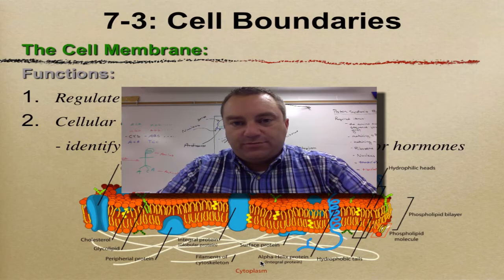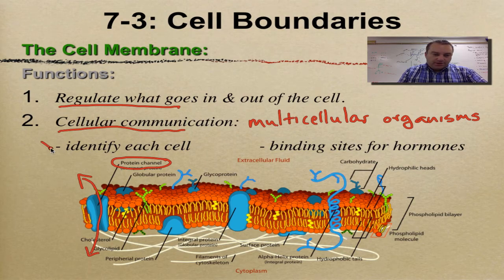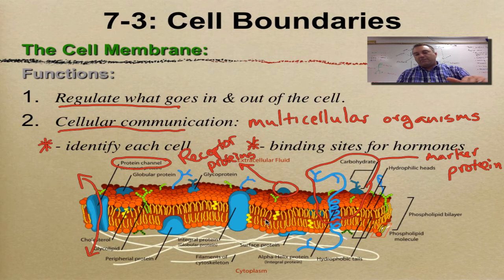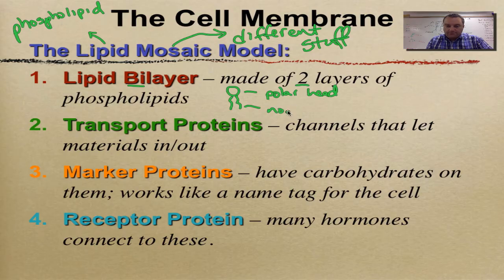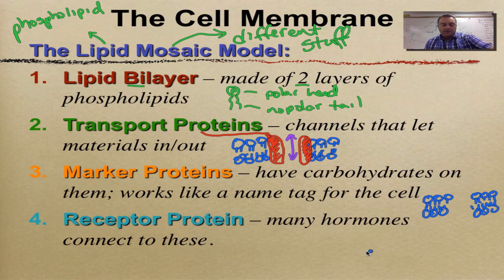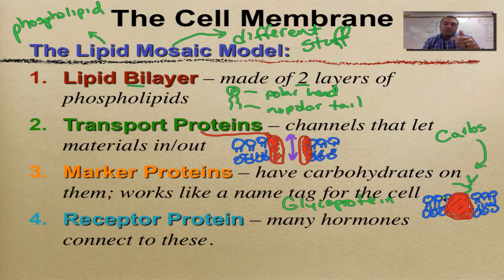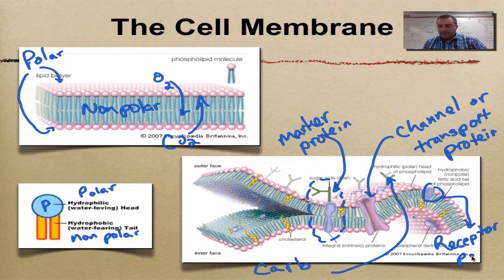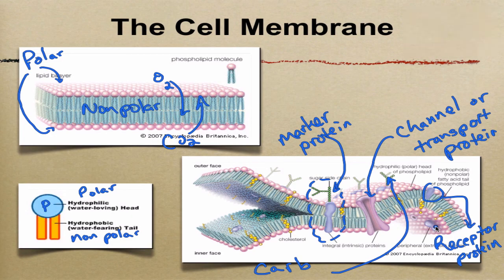Chapter 7 Part 10 - Cell Membrane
This episode will cover the structure and function of the cell membrane.  You'll learn about the different proteins embedded in the membrane.